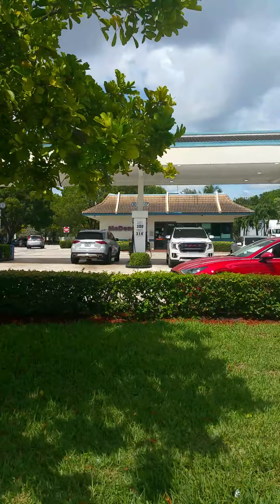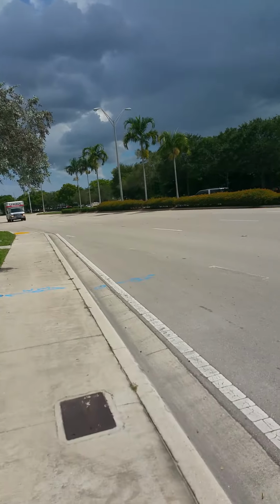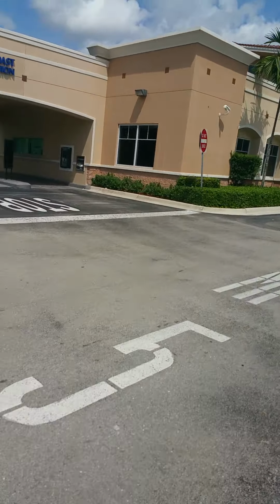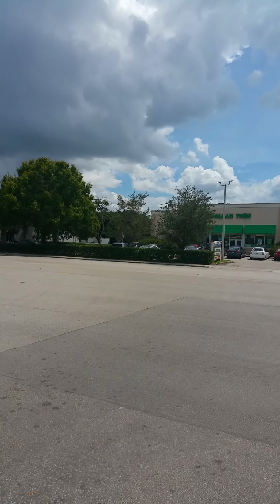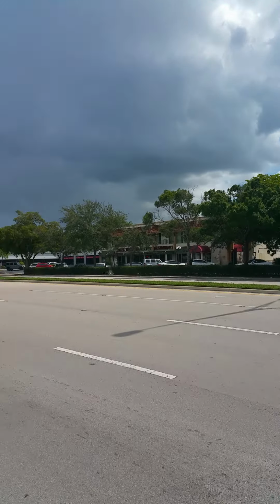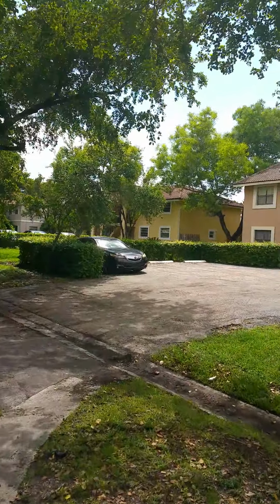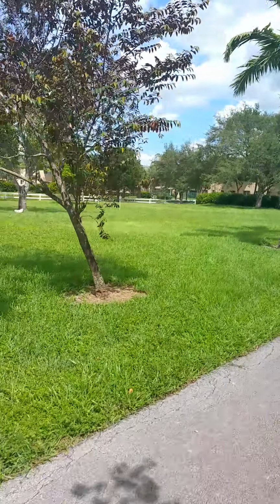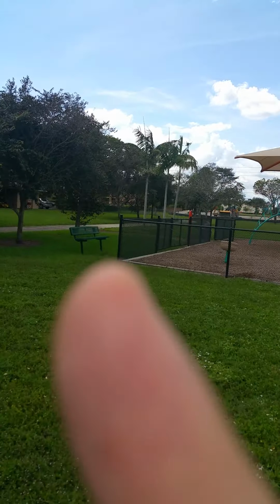shopping plaza, neighborhood and the park. ( in Coral Springs, FL )